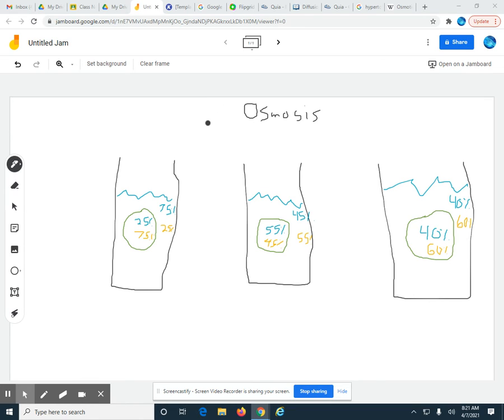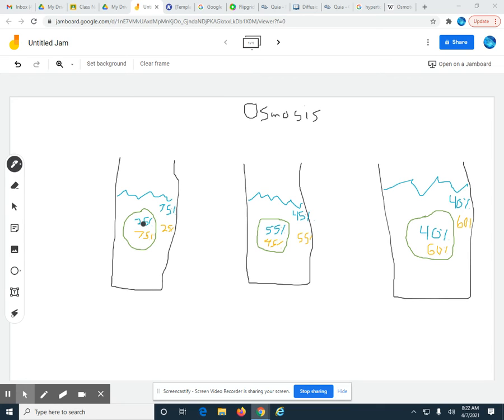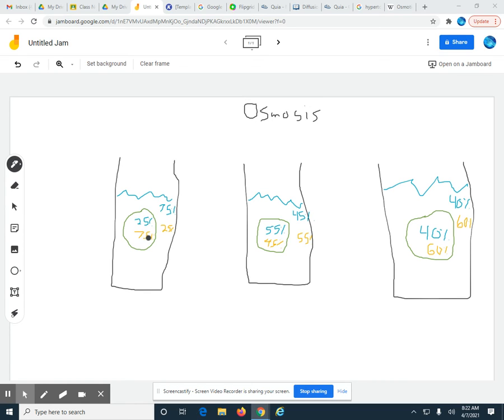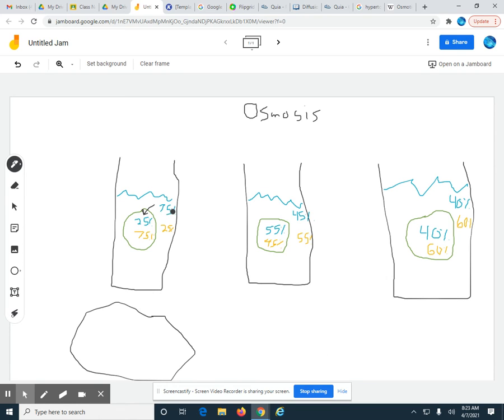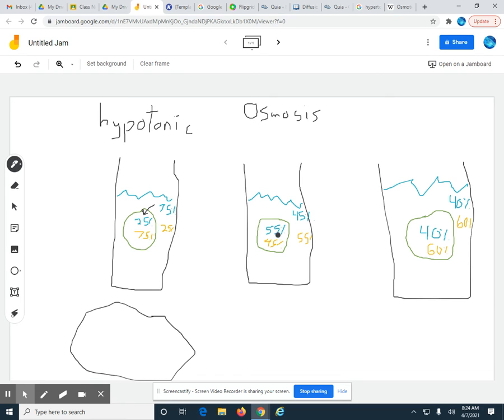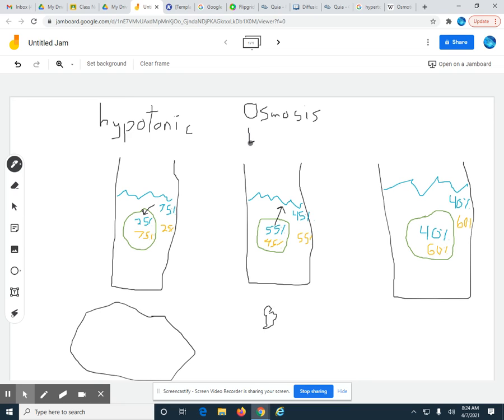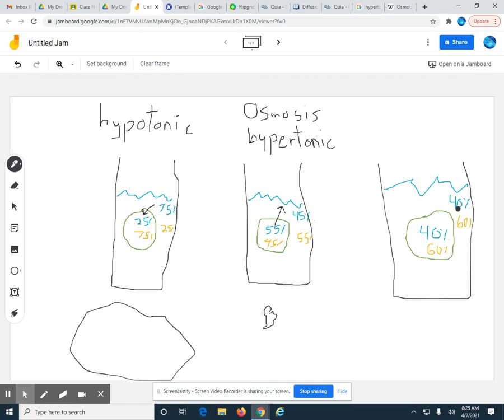Quick osmosis and diffusion explanation: Apr 7, 2021 8:25 AM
This is a quick explanation of osmosis and diffusion and how to decide is a solution is hypertonic, hypotonic, or isotonic.